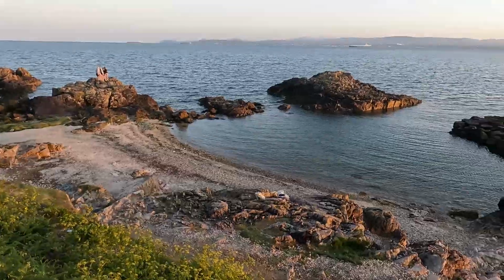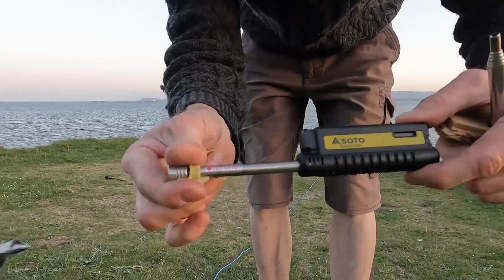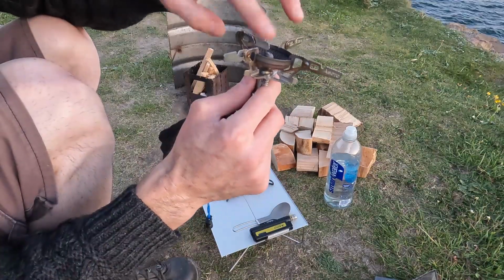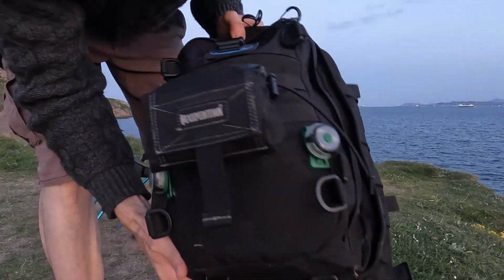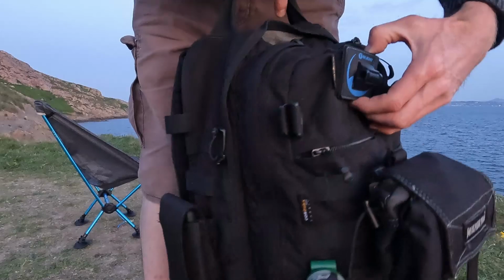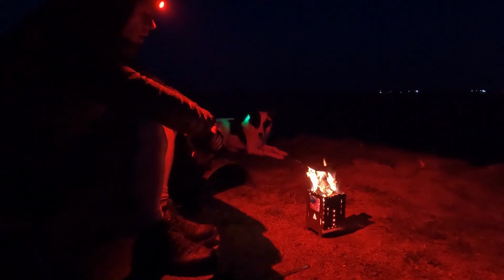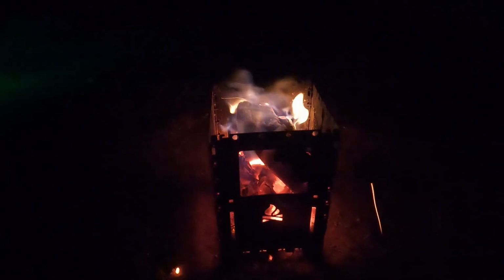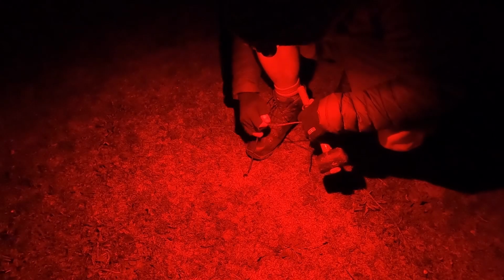Solo & Sully Fire Bushbox XL, Soto Windmaster & Helinox Chair Zero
I go to one of my favourite fire places with my dog Solo and use the Bushbox XL, Soto Windmaster, Soto Tablehopper, Helinox Chair Zero and a few other bits and pieces.